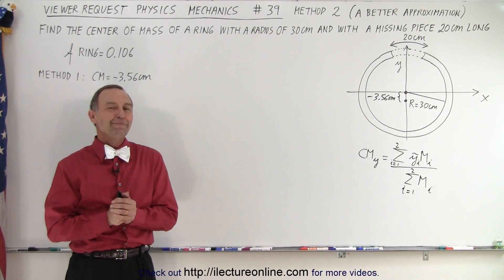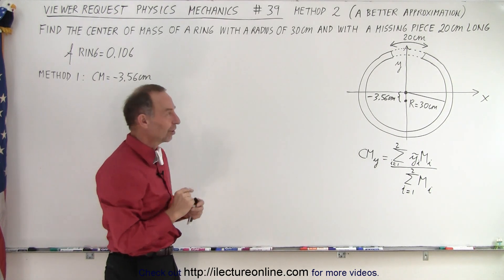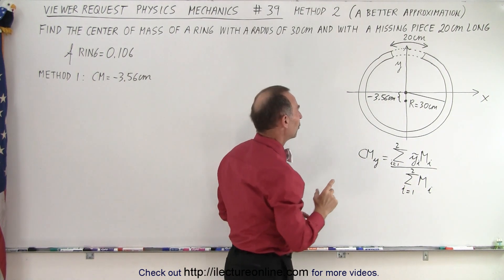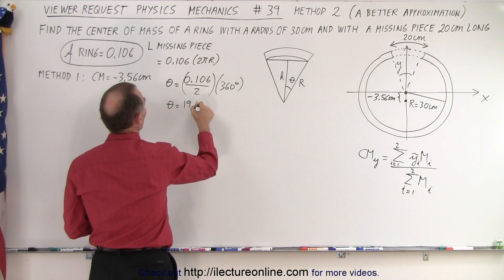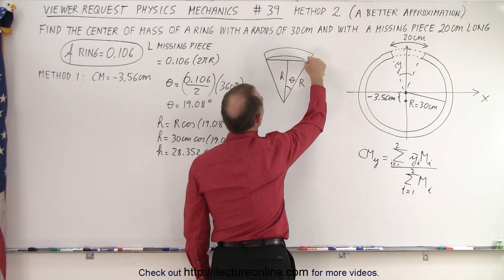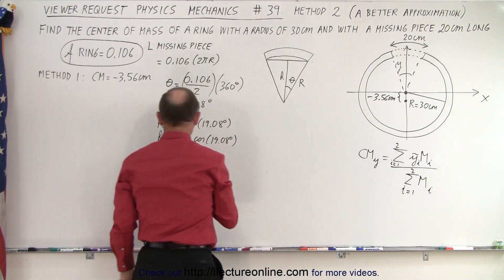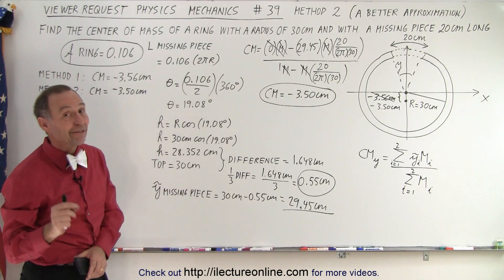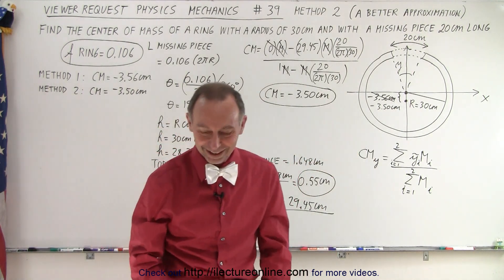Viewer's Request: Physics: Mechanics #39: Center of Mass: Method 2 (Better Approximation)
We will find the center of mass, CM=?, of a ring with a radius of 30cm and with a missing piece 20cm long. (Method 2: Better Approximation)